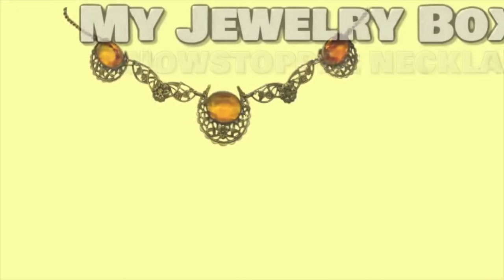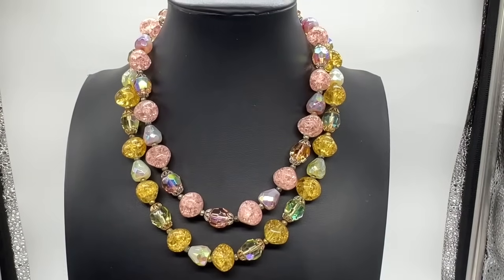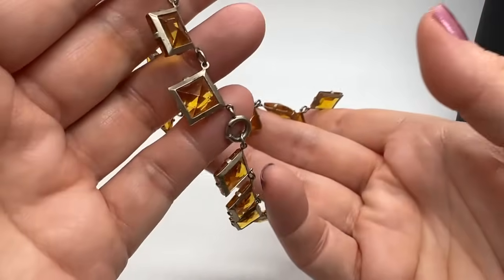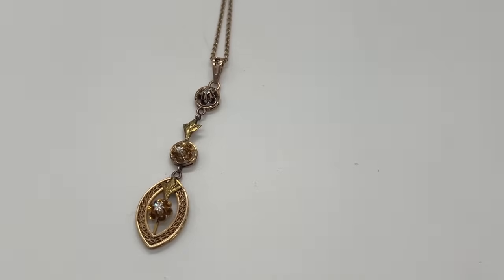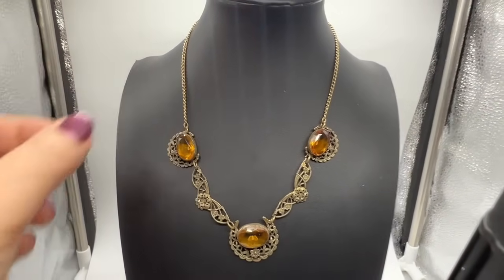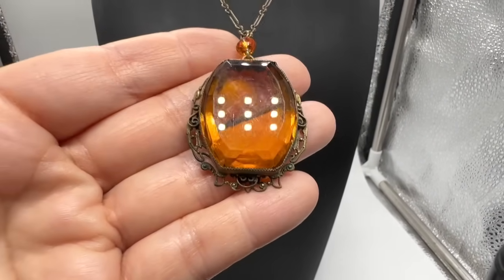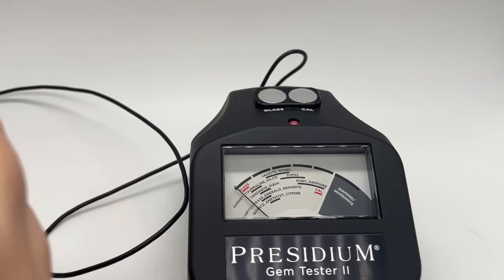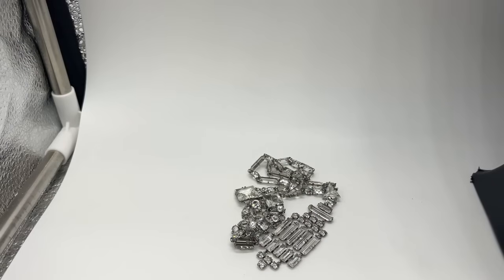Part 2 My Showstopper Vintage and Antique NECKLACE Collection !!! Thrift Store Hauls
Welcome to part 2 of my showstopper necklaces from my own collection. Let me know which ones are your favorites. Thanks as always!!!  Love, SANDRA xoxo